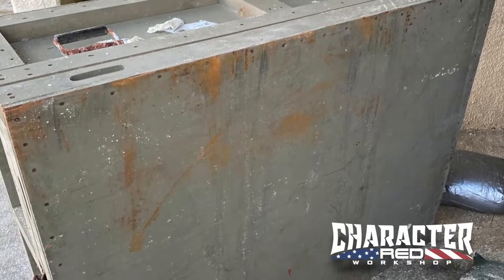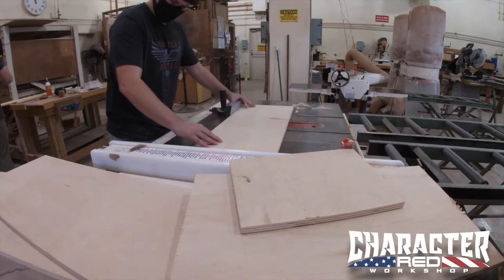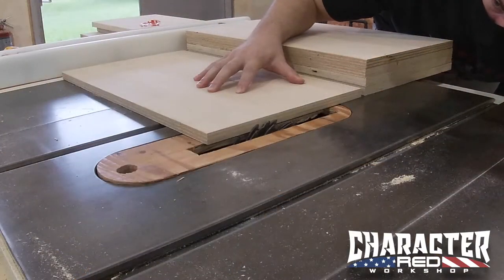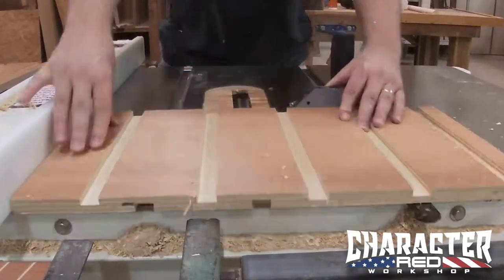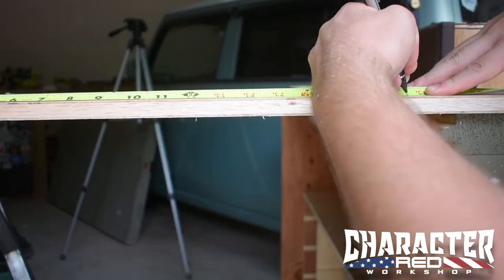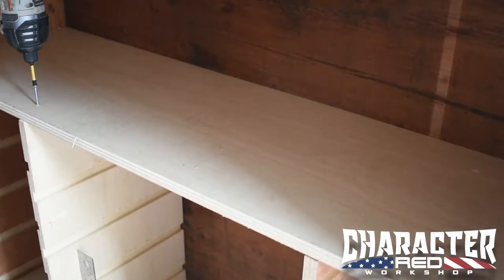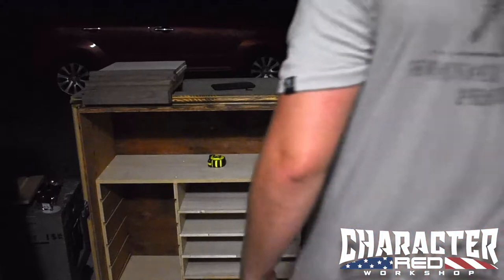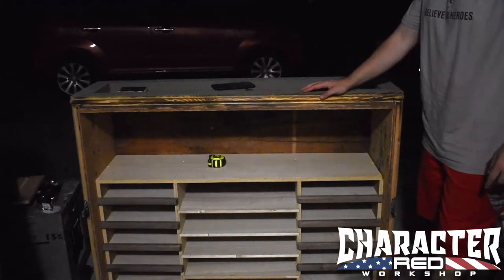Repurposed Sanding Cart | Made from a Weapons Shipping Crate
Hey guys! In this video, I am transforming this weapons crate into a sanding cart for the shop.  With the move to Okinawa it has been important to find ways to setup the shop in a timely fashion.  I also enjoy the fact that this cart does not break the bank but now I am able to customize it moving forward.  Let me know what you guys think about this in the comments below!

Items I Use Frequently

Consumables:
Glue
Titebond Products
TB II
TB III

Walrus Oil Products
Cutting Board Oil 8 oz
Cutting Board Oil 32 oz
Cutting Board Wax
Furniture Finish
Furniture Wax

Gator Sanding products
Micro Zip

Workpro Sanding discs 150 piece

Kapro Tools
Ledge It Square 10 Inch
Magnetic Combo Square 12 Inch

Tools:
Porter Cable Drill and Impact Driver set

Porter Cable Circular Saw

Porter Cable Jig Saw

Porter Cable 8 Tool set

Porter Cable Saw Zaw

Porter Cable 12-inch Planer

F Style Clamps (Harbor Freight has very cheap F-style clamps)

Ponel cabinet master 24” clamps

Irwin Quick grip clamps (various sizes)

Ryobi 1/4 sheet and orbital sanders

Ryobi Belt Sander

Ryobi 18v Compact Router

Ryobi 18v 23ga Cordless Nail Gun

Ryobi 18v Battery 2-pack 3.0ah with charger

Ryobi Cordless Brushless Grinder

Ryobi 18v Supercharger

Hand Vacuum 18v Cordless

Ryobi 18v Radio w/ Bluetooth

Dremel 4000

DeWalt Plunge Router Kit

WEN Track Saw:

WEN Track Saw Guide Railes:

WEN Track Saw Clamps:

WEN Benchtop Belt/Disc Sander Combo

WEN 8 Inch Drill Press

WEN Drill Press Table

WEN 9 Inch Bandsaw

Worx 5:1 Sander: W/O Batteries

Worx Saw Horses (comes with a set of 24” clamps that attach) Love these!!

Makita Cordless Biscuit Jointer:

Rikon 6 Inch Helical Head Jointer

Retractable Casters for mobile workbenches

Woodpeckers Tools
T Square

Zetsaw Japan Dovetail saw

DeWalt safety glasses

5.11 Competition Shooting Gloves- Love the way these feel and they allow me to use my phone while working!

Products used to shoot video:

Nikon D3500 DLSR Camera

Hohem Mini Gimbal

Hohem 3 Axis Gimbal

GoPro Hero 7 Silver- This is a bundle and is much less with more add-ons than what I paid for mine.

GoPro Clamp

I did not spend any money on program software.  I simply use IMovie to create all of my videos.  I also use YouTube studio and their music feature.